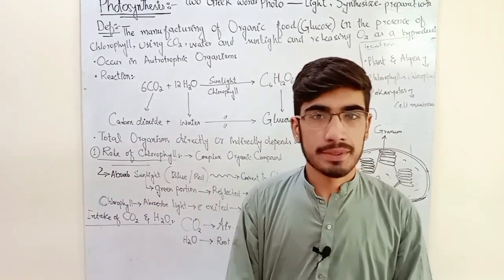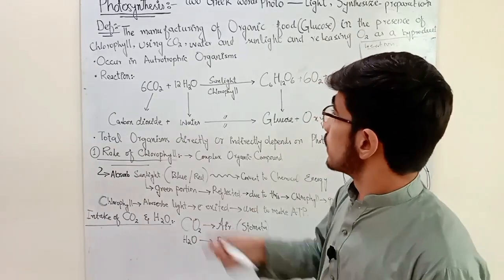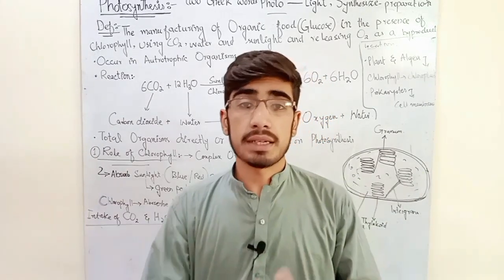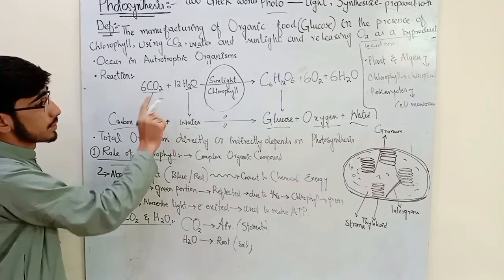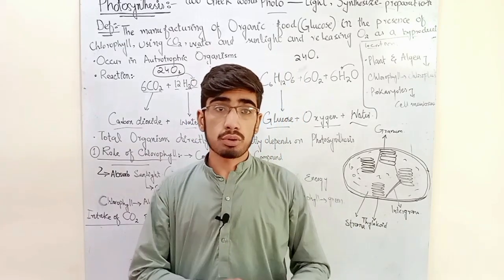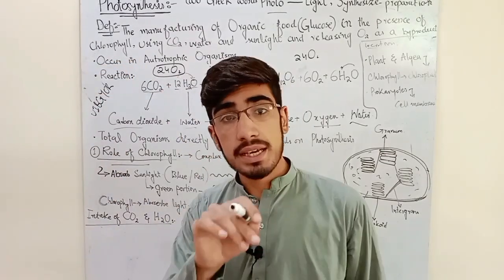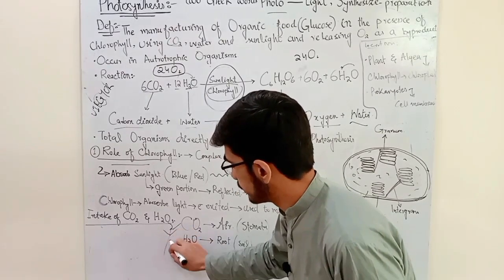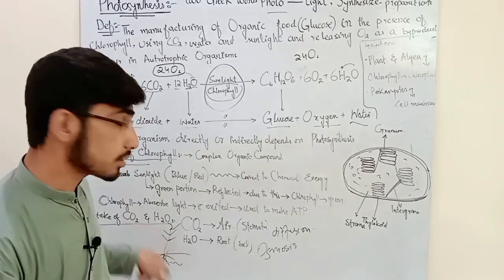Photosynthesis|| Chlorophyll || Chroplast Class 9th in Pashto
I hope that You all have a good day 💕 This is my YouTube channel about education if you have any queries about any Lecture please contact me Vai WhatsApp Comment ok Thank you so much.
Thanks